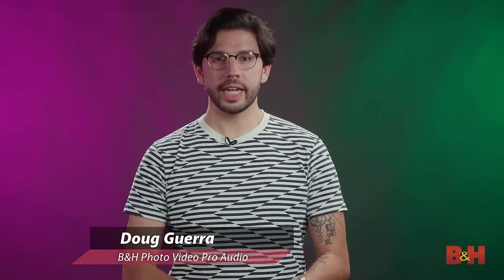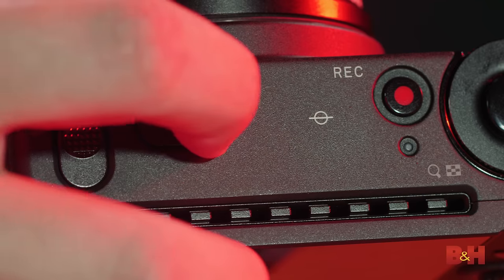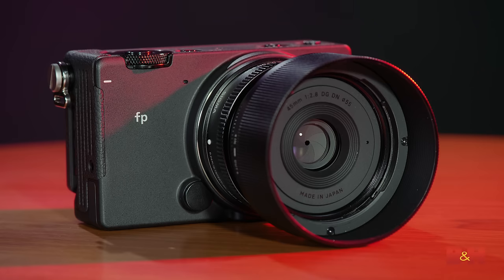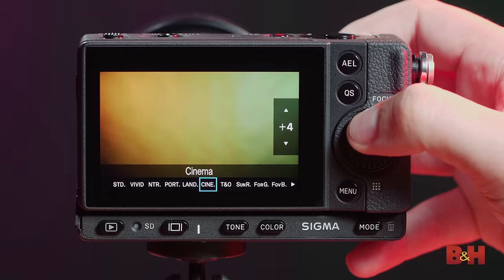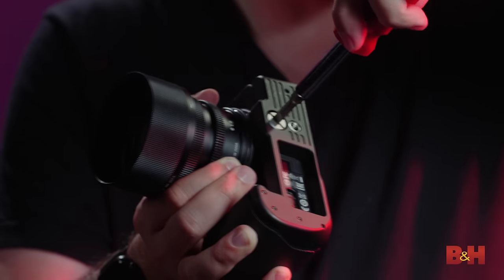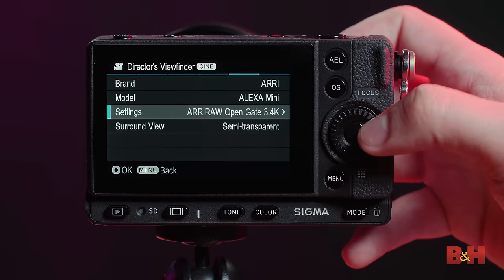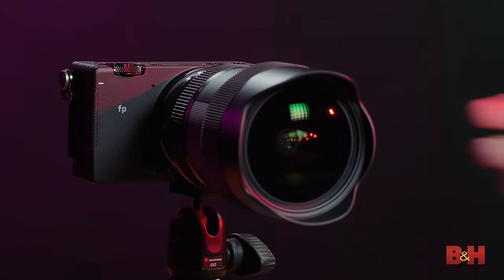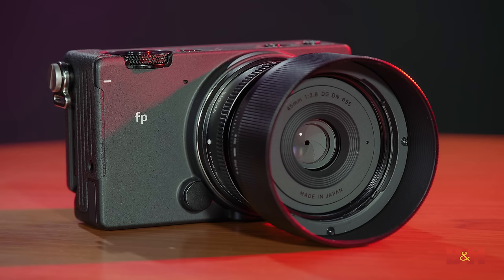Sigma fp Full-Frame Mirrorless Camera | First Look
Sigma just announced their first full-frame mirrorless camera, the fp. We'll walk you through some of the features of this new camera, including the 24.6mp full-frame sensor, the cine and stills modes, and available modules that enable customization.